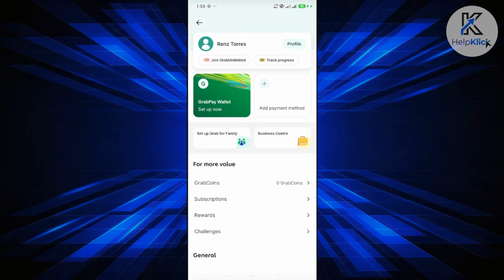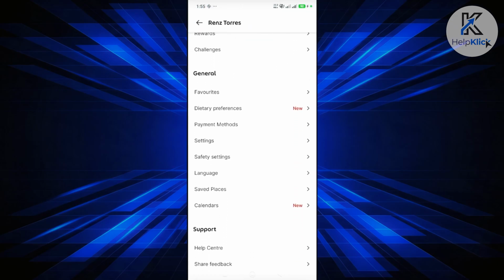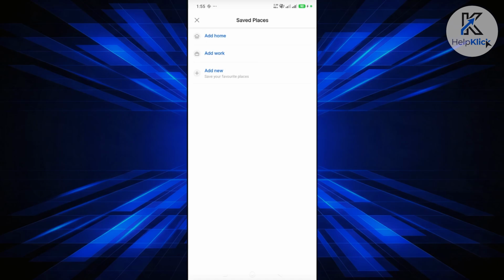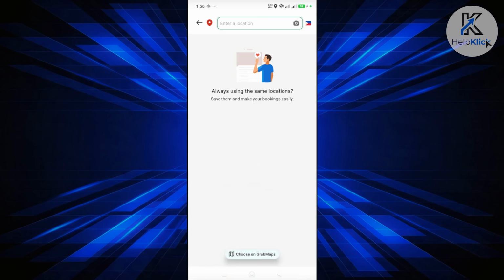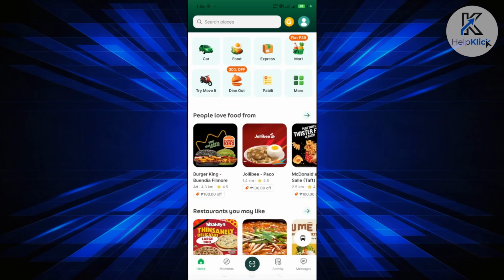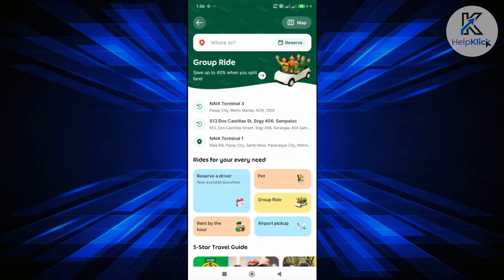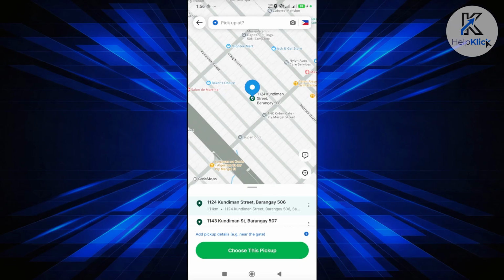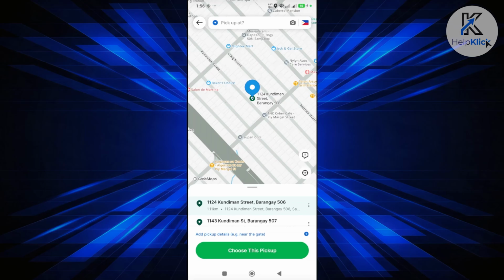How to Change Grab Location (Easy Guide, 2026)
In this video, I show you how to update your Grab pickup location quickly and easily in 2026.
This quick step-by-step tutorial covers how to set new Grab pickup point, changing your default Grab address, modify Grab ride location. Want to know how to fix wrong Grab pickup location?